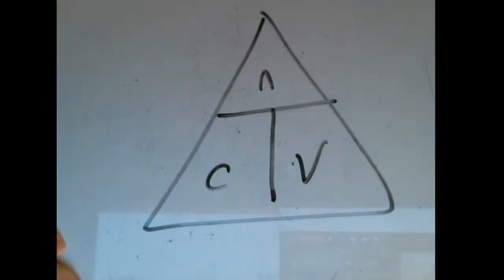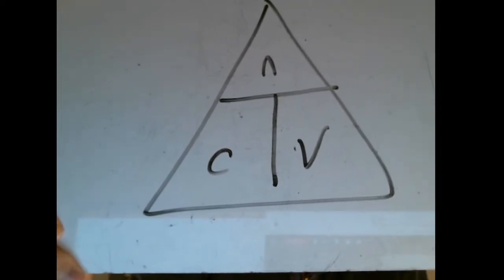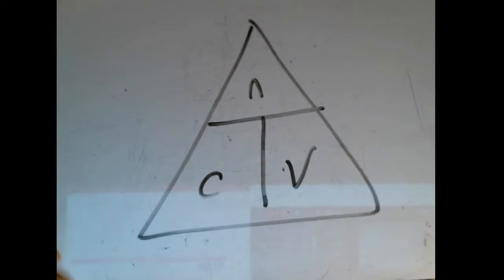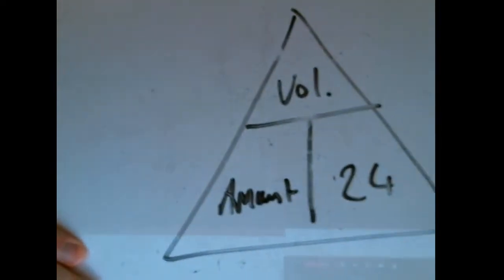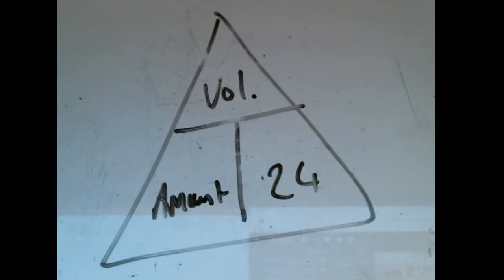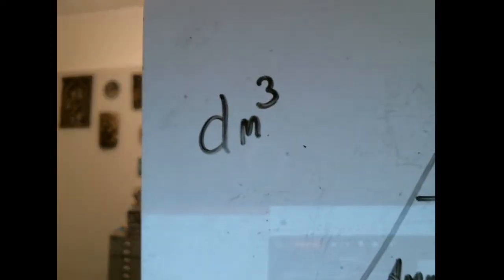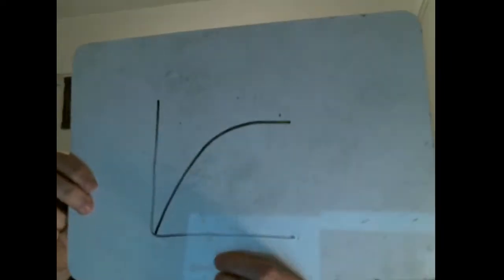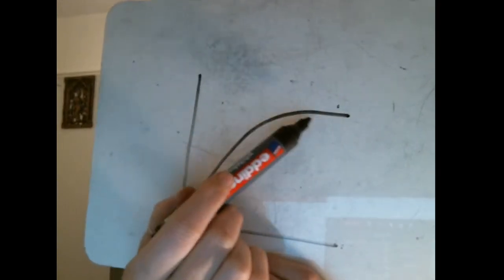C5 Topic Review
Quick recap on the topics in C5.